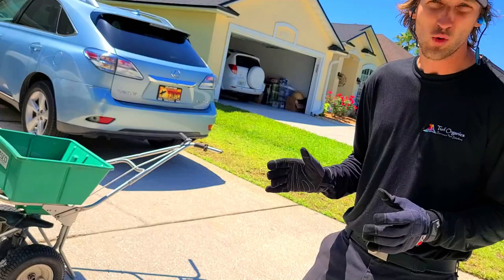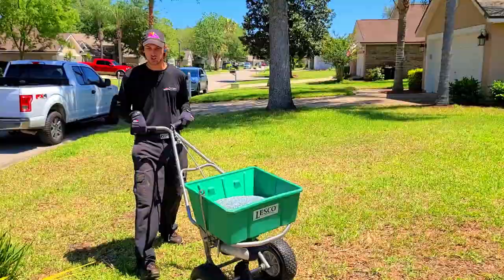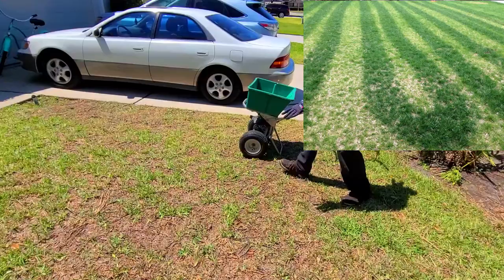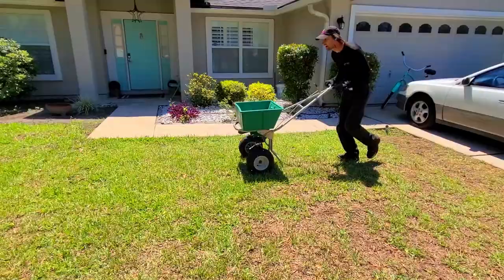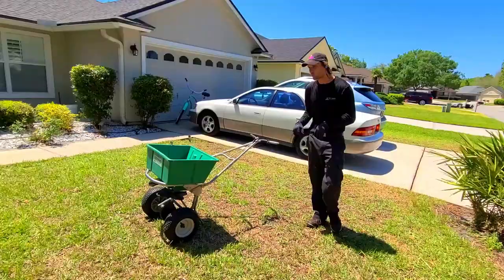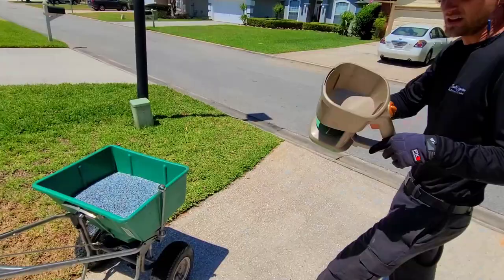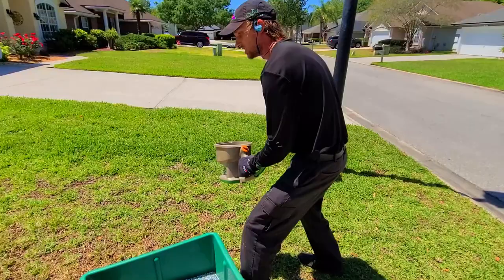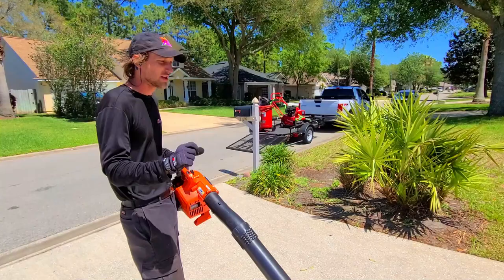How To Use A Spreader For Fertilizer!!!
How to properly use a spreader to evenly fertilize your lawn!!